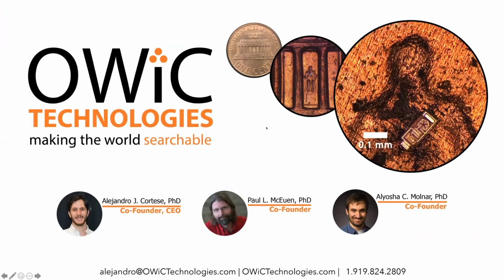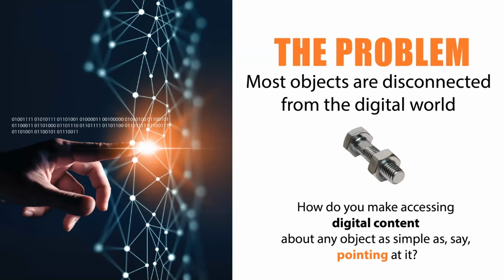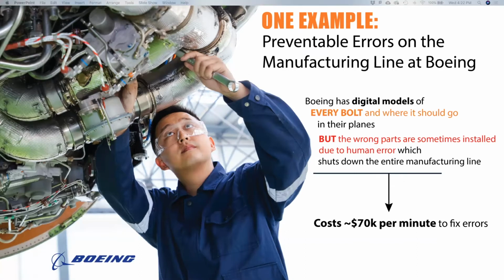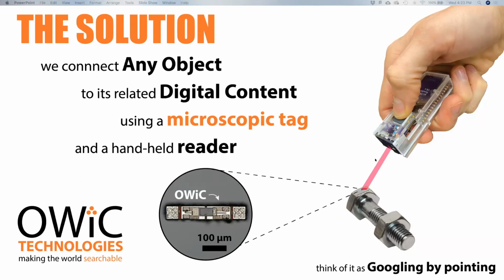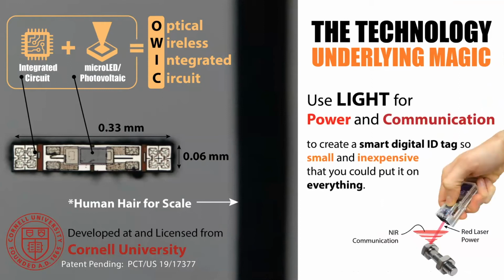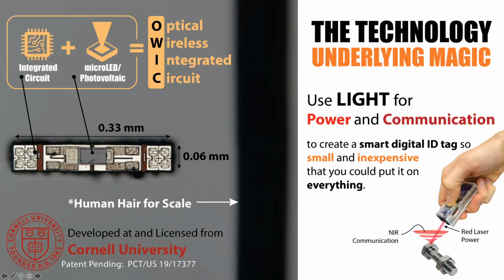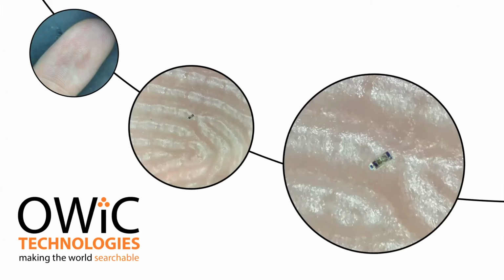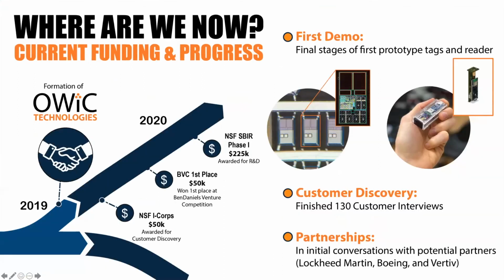Where's the Edge - OWiC Pitch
Alejandro J. Cortese, CEO, Co-founder of OWiC Technologies delivers a 5-minute pitch about his company.